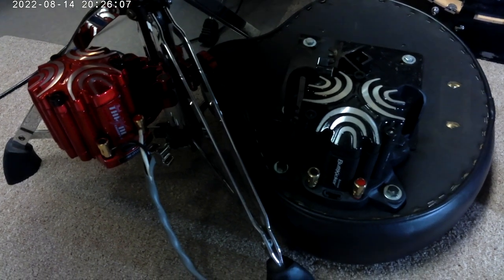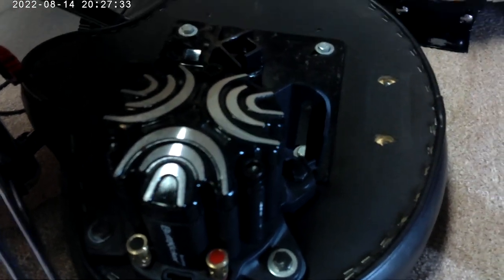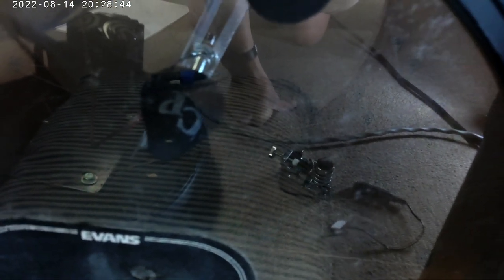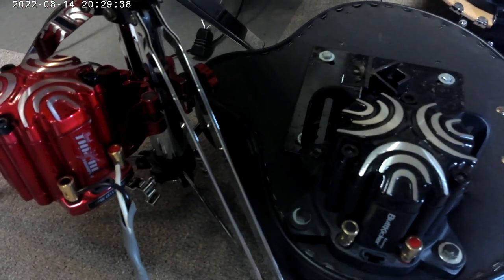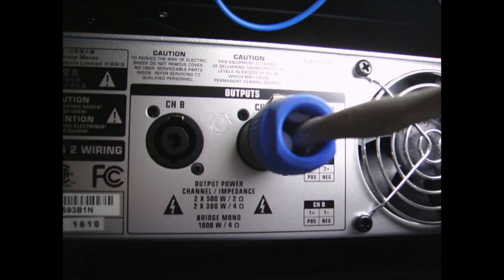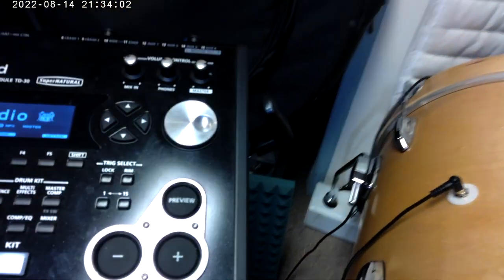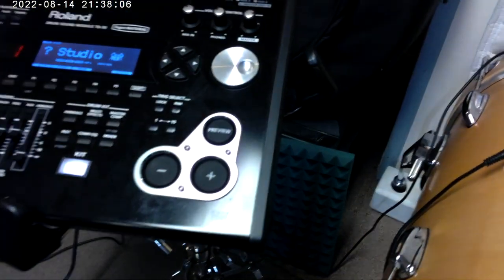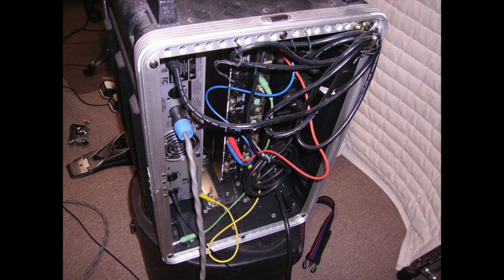Pearl Throne Thumper vs Buttkicker Advance; seat shakers for drummers.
Here I discuss and demonstrate these nearly identical tactile transducers.  This is a video for amateur drummers that are looking to augment there earphone mix. An affordable system is described within.